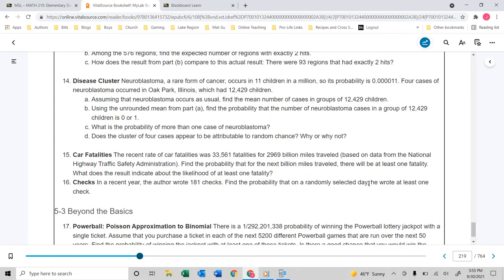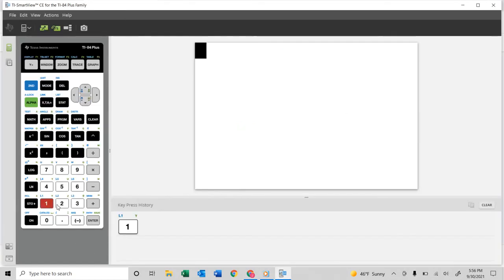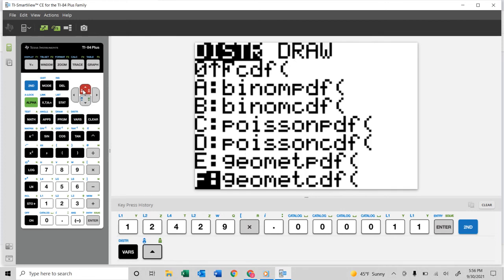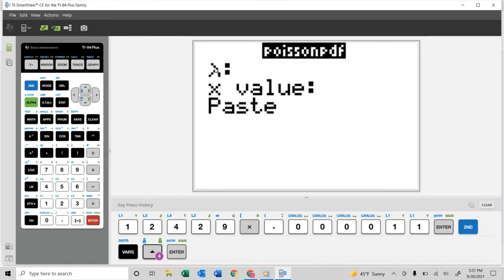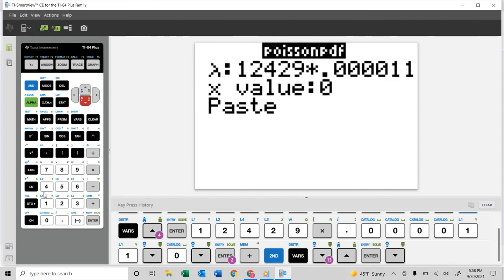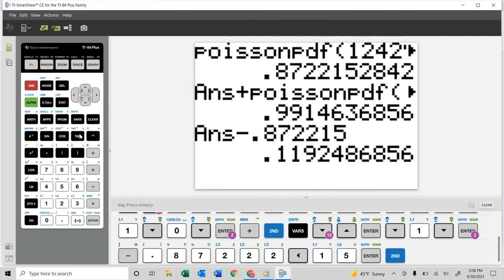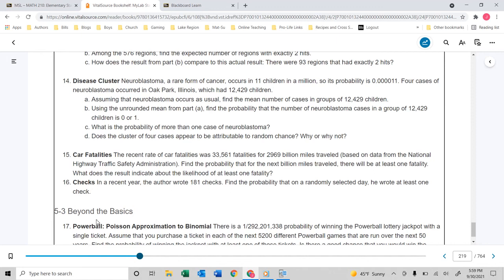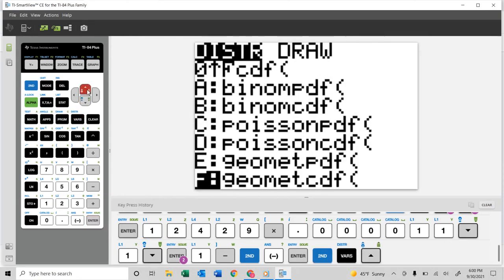Week 7: 5.3 - Poisson on TI [STAT 200]